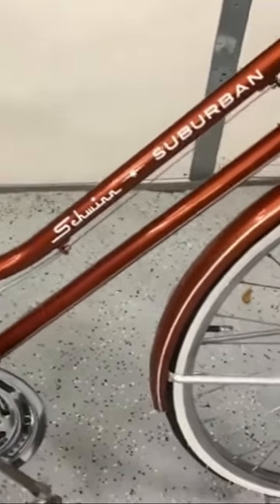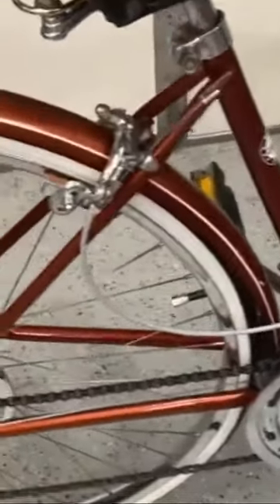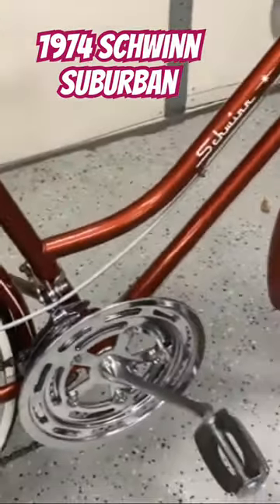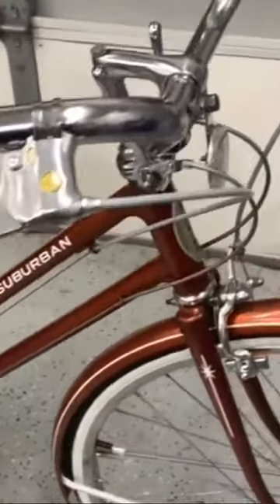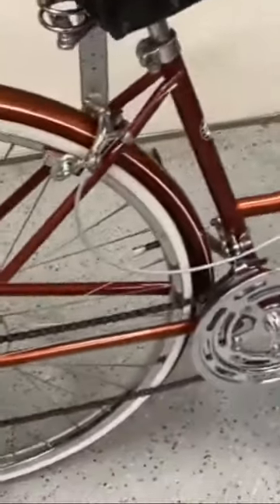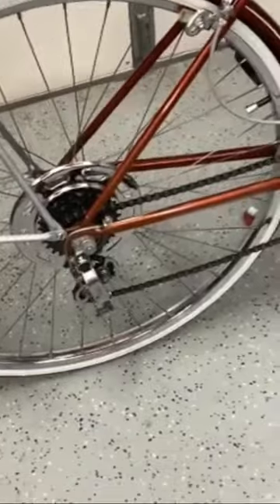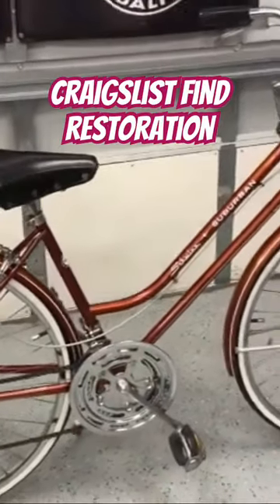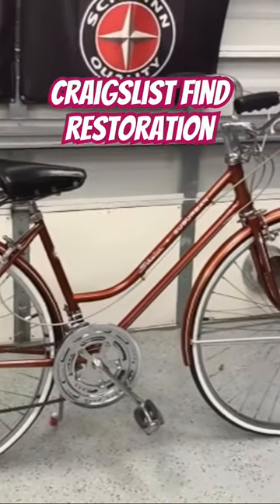👍Craigslist Find Restoration